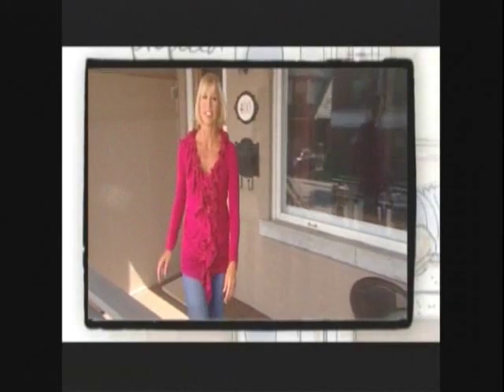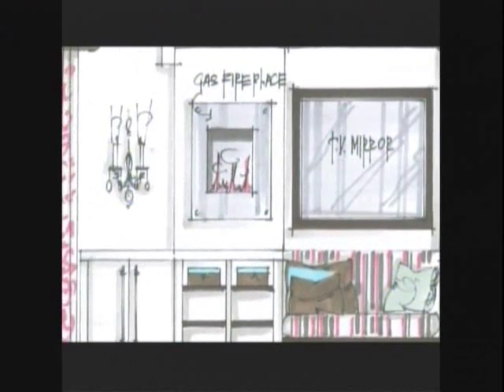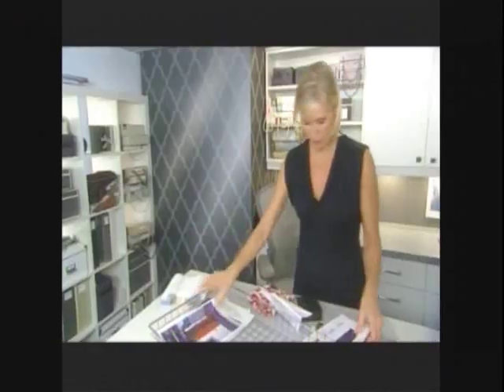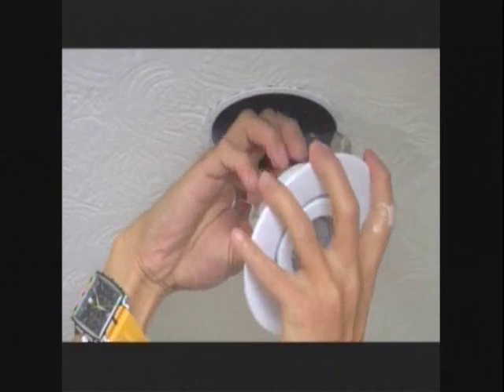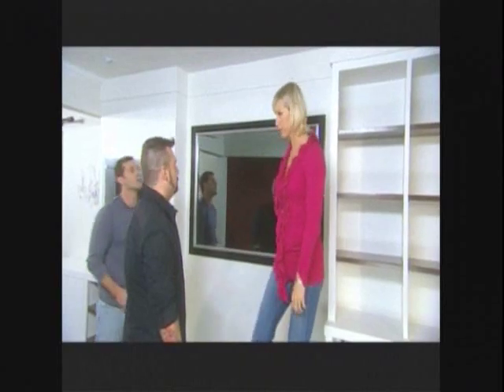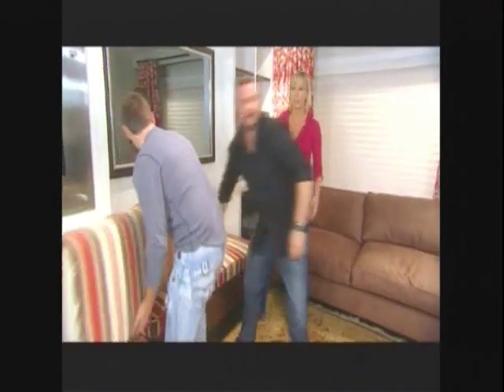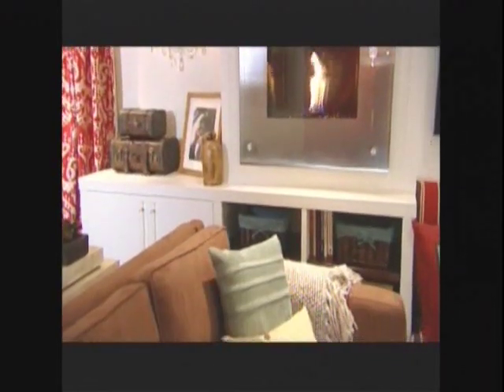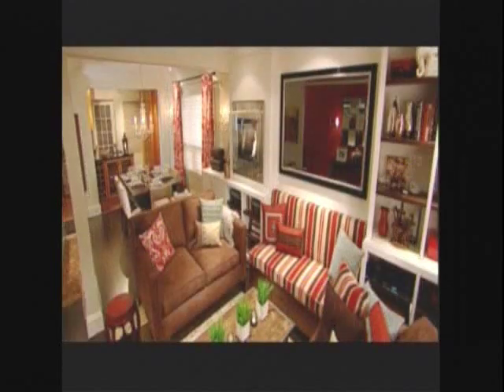TV Mirror | Seura | HGTV Divine Design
SÉURA again partnered with Candice Olson and her team of design cohorts in a recent episode of Divine Design. The design guru took on a tired living and dining room of a young, single airline pilot. While Jyoti enjoyed hosting get-togethers, her space was not the welcoming sanctuary Candice knew it could be.
A 46 LCD from the Premier™ Series line of vanishing television mirrors was just the ticket! With a bright picture ideal for lengthy viewing, the unit functions as Jyotis primary television. When off, it stealthily disguises the television, leaving a sleek mirror above bonus seating for guests.

Seura Inc strives to elevate luxury technologies to fine-art status, creating products that bridge the gap between technology and décor. With innovation at the heart of the business, Séura continues to drive its products to new and unexplored territories. Every product is engineered and hand-crafted in Séura's facility in Green Bay, Wisconsin.

Have a Séura representative personally follow up with you today by contacting us through our or by phone at .